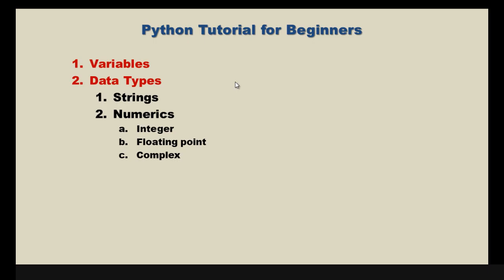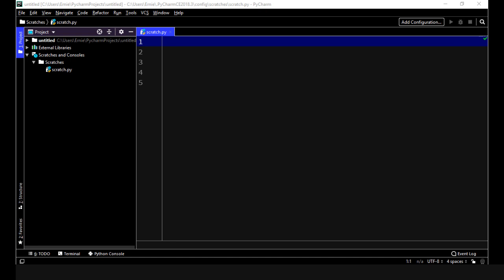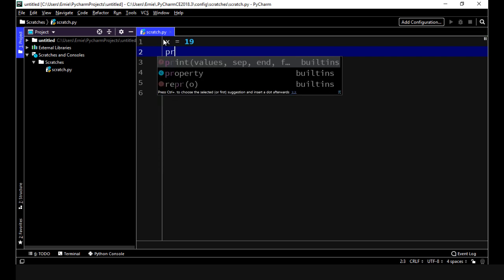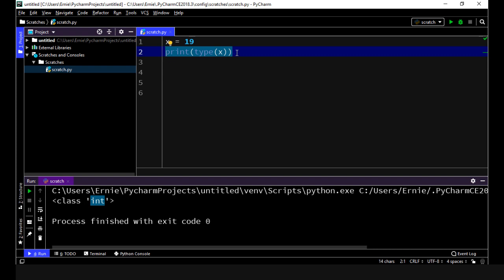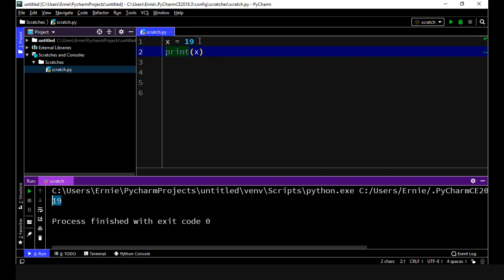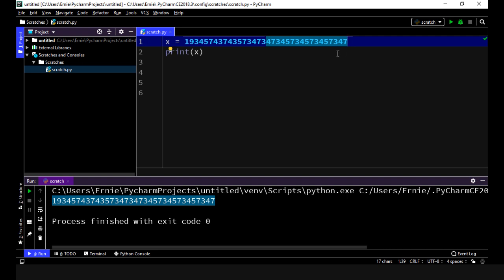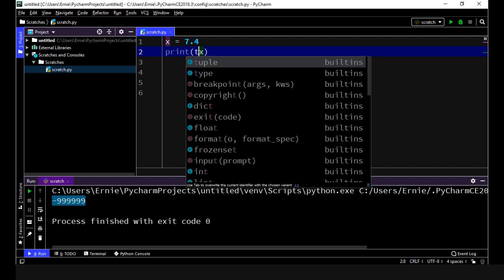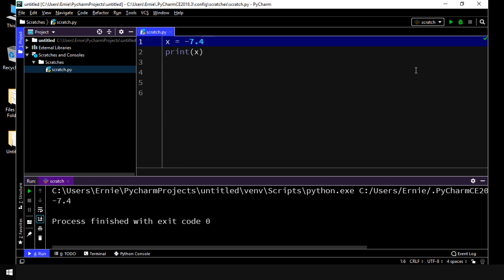Python Tutorial for Beginners - 6 - Data types - Numerics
Numerics in Python.